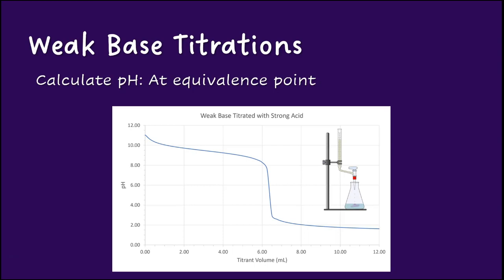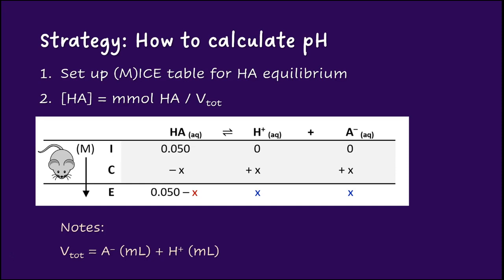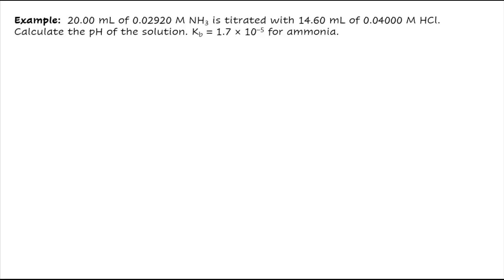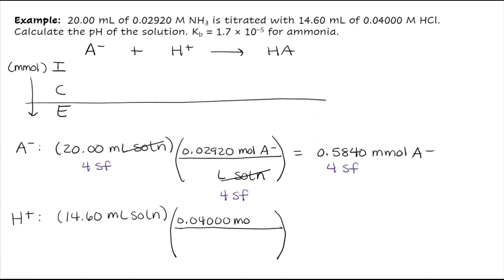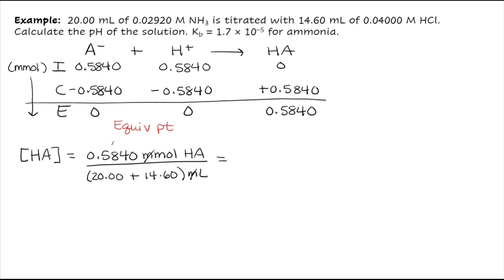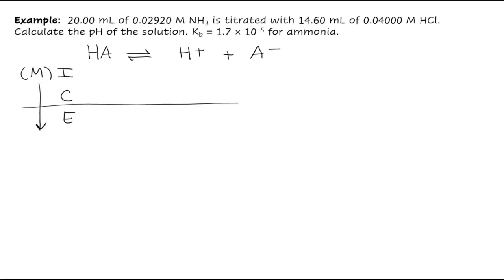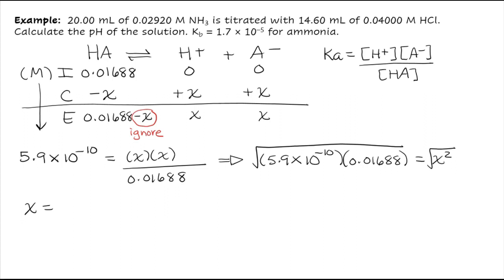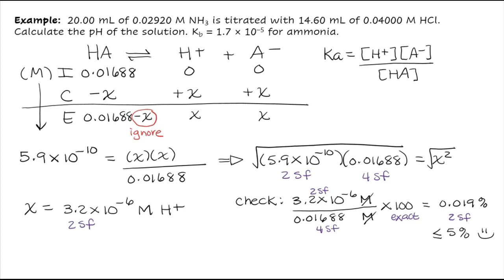Weak Base Titrations: Calculate pH at the Equivalence Point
In this video we’ll work through an example showing how to calculate pH at the equivalence point for a weak base titrated with a strong acid. First, we’ll set up a mmol reaction table. Then we’ll evaluate the E row of this mmol table to determine where the reaction is along the titration curve. Based on the specific region of the titration curve, which will be at the equivalence point for this video, we can then calculate the pH of the solution.